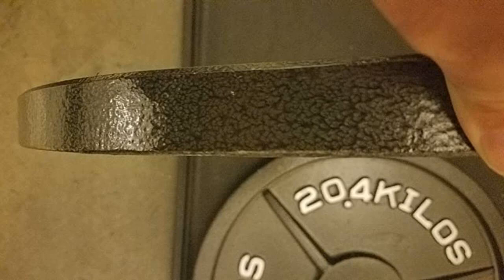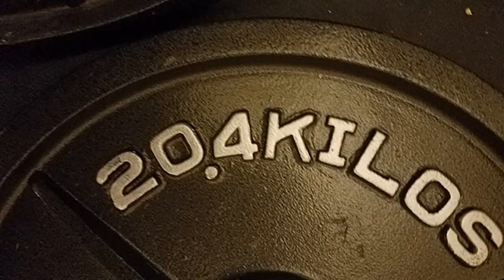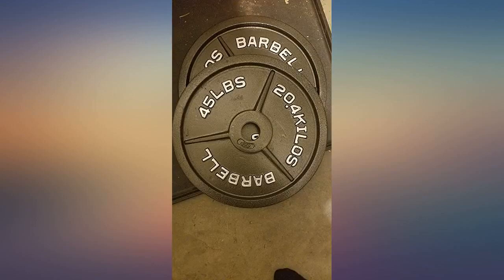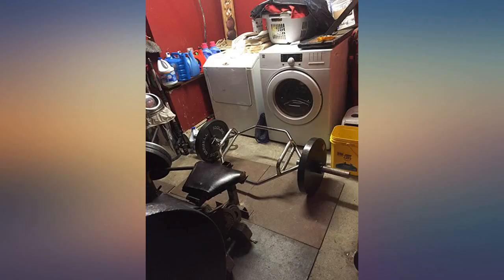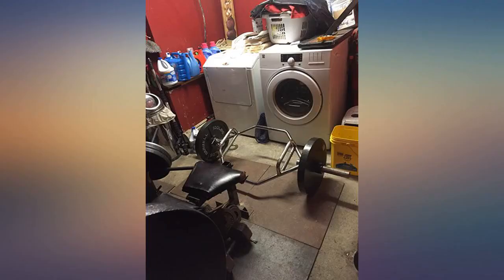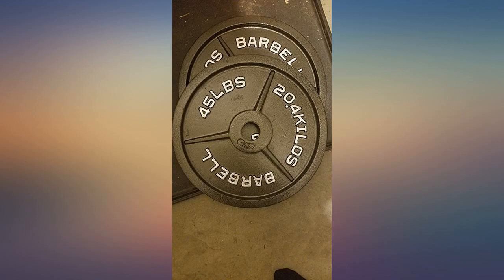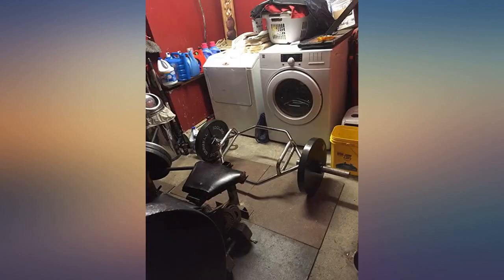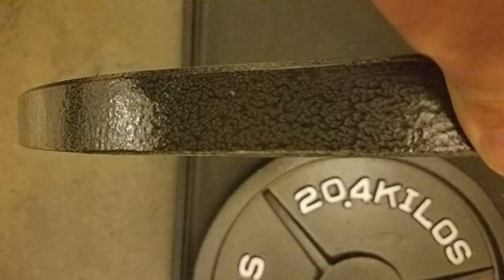CAP Barbell Black Olympic Weight Plate review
Main Features:
by entering your model number.. ✔ CONSTRUCTION – Made of solid cast iron with a machined center hole and coated in a durable, black baked enamel finish. These Olympic weight plates have a 2-inch center hole to accommodate Olympic bars.. ✔ FEATURES – The black baked enamel coating ensures a durable, reliable weight that will last through grueling workouts. Raised silver numbers help to easily identify weight size.. ✔ VERSATILE – Weight plates can be used to perform muscle strengthening exercises and endurance training, and to increase flexibility and balance. A single weight plate can also be used for warm-up exercises.. ✔ CHOICES – These weights are available in 2. 5, 5, 10, 25, 35, 45 and 100 lbs.. ✔ TRUST – Trust experience. CAP has been a pioneer in the fitness industry for over 30 years with locations worldwide. Chances are, if you have ever worked out before you have used a CAP product.